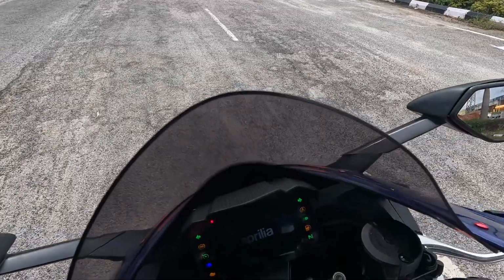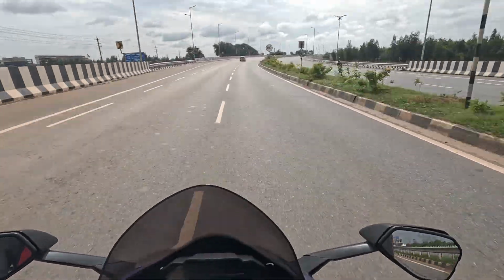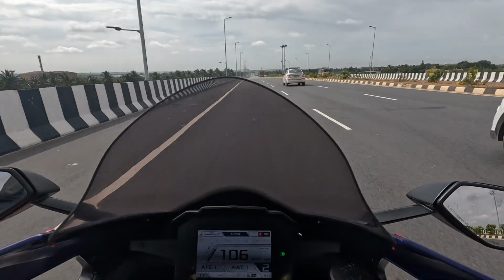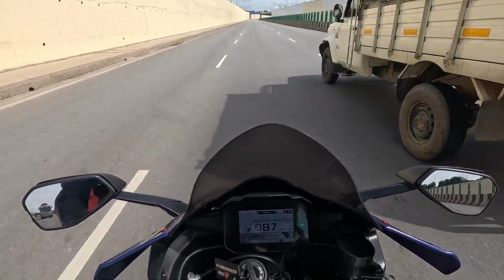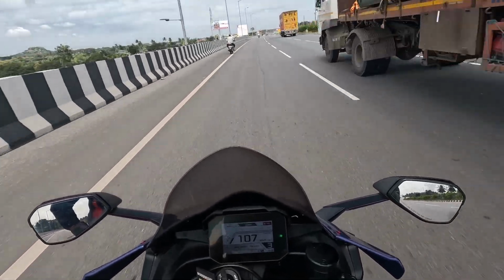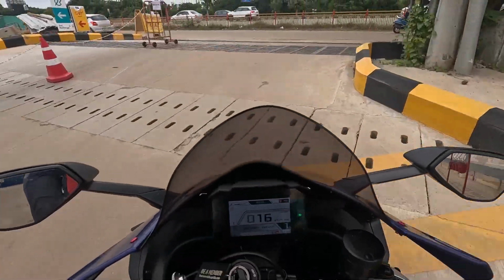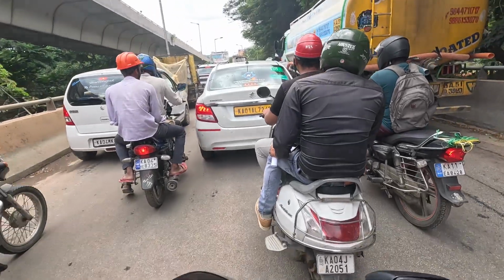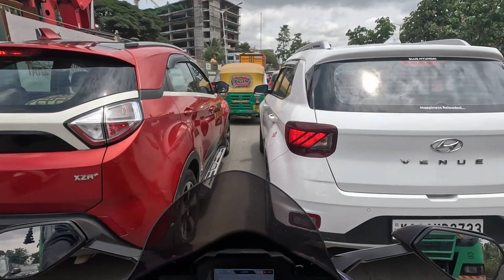2022 Aprilia RSV4 1100 Factory | Detailed Ownership Review | Good and Bad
Its been a year and a half and Ive clocked about 17000 km on the motorcycle mostly highway riding and touring. I've explained in detail various parameters about what makes this motorcycle special and also it's negatives.